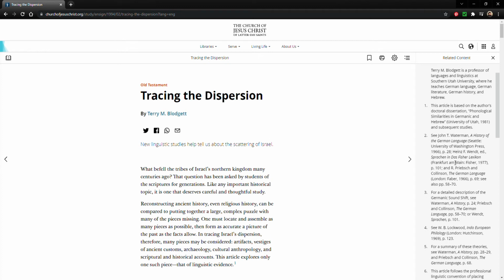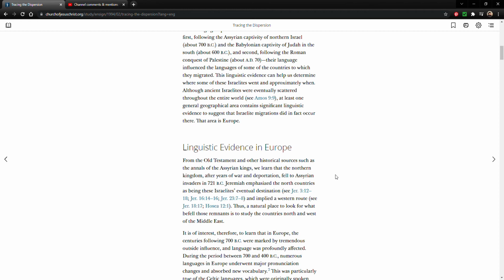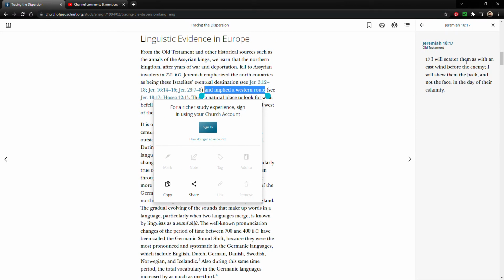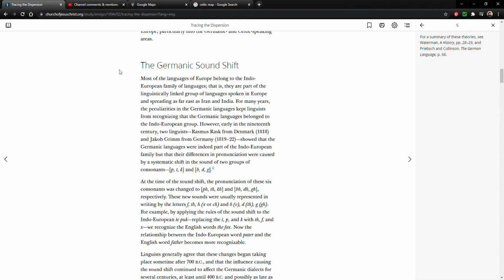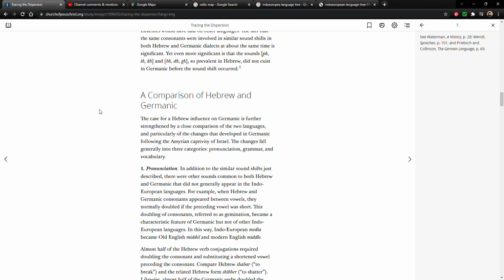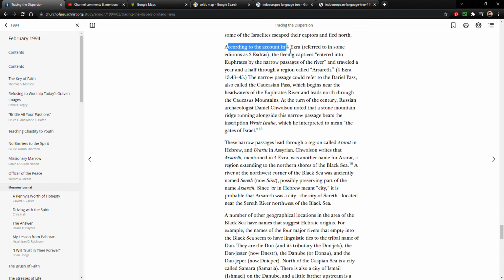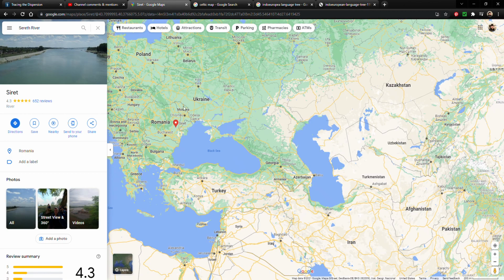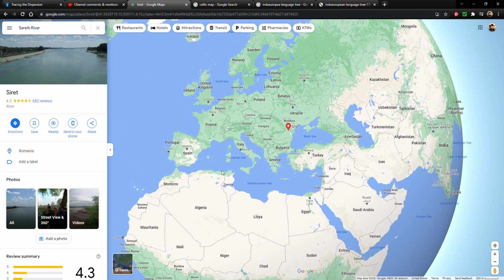10 Lost Tribes - Tracing the Dispersion - Europe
Tracing the Dispersion
By Terry M. Blodgett